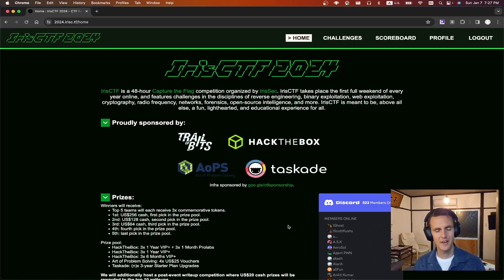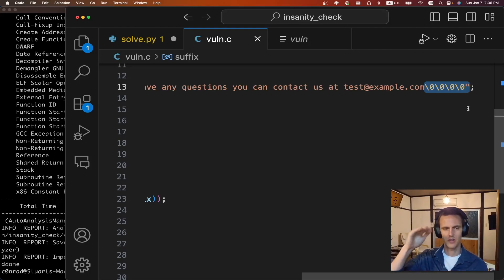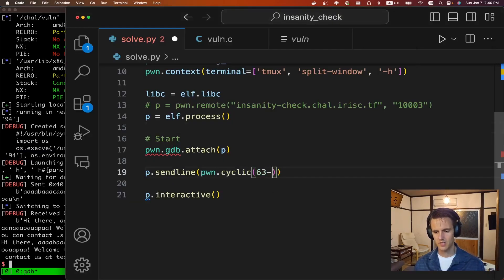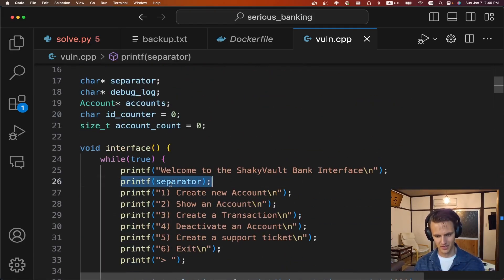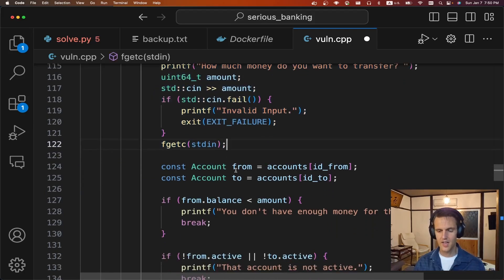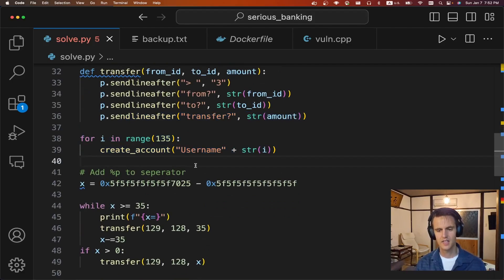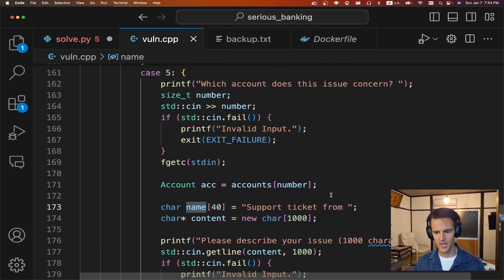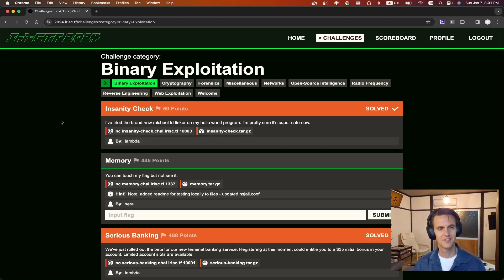IrisCTF2024 pwn/insanity_check, pwn/serious_banking Writeups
CTF Challenge Writeups

00:00 Intro
00:23 pwn/insanity_check
03:57 pwn/serious_banking
11:28 Outro